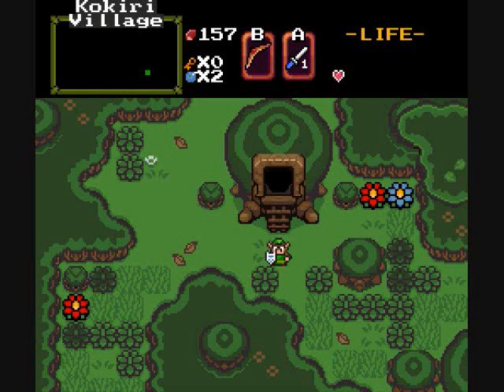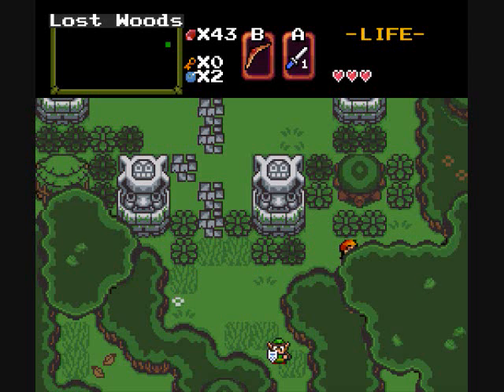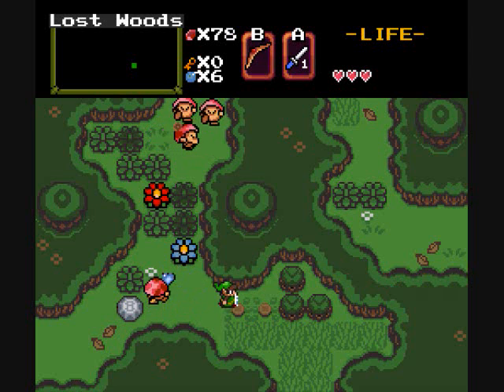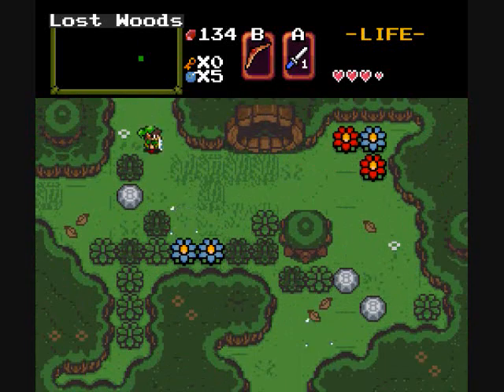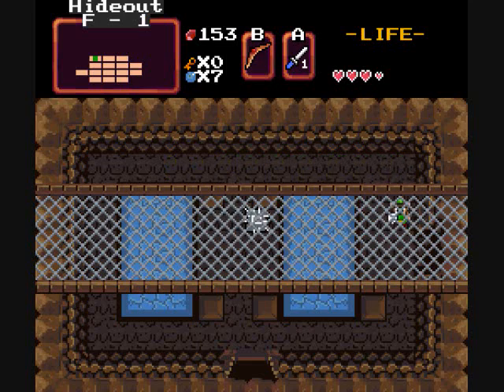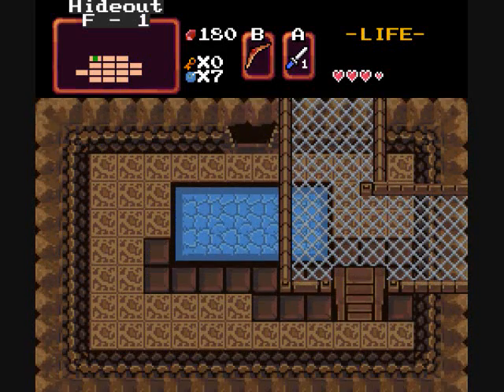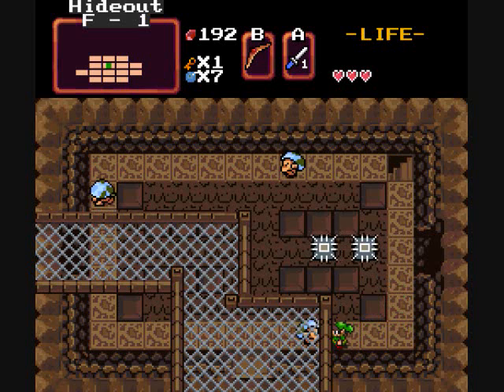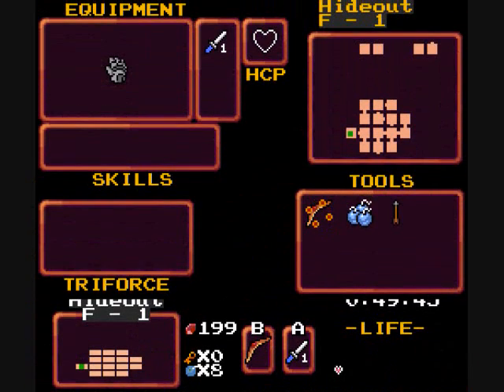Let's Play Zelda Classic - Dreams of Yesterday (Blind): Part 2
I make some good progress despite misinterpreting the big plot cue.